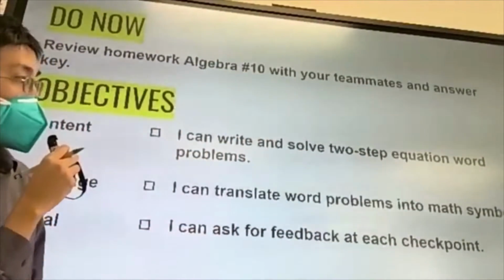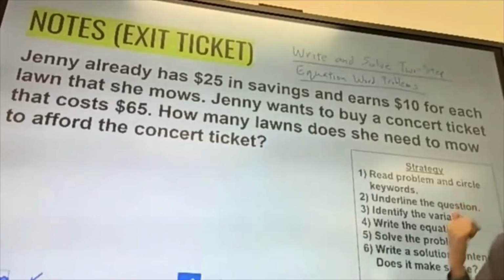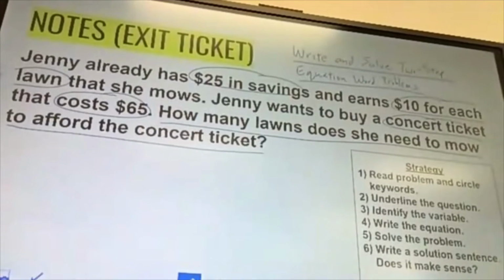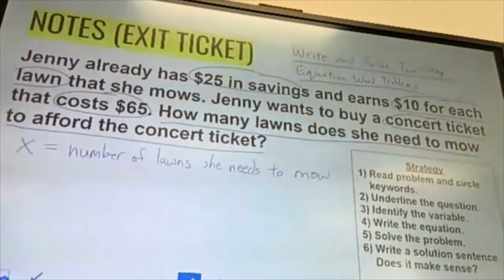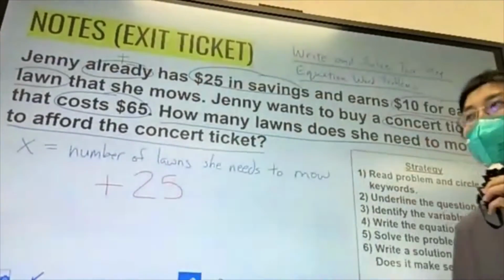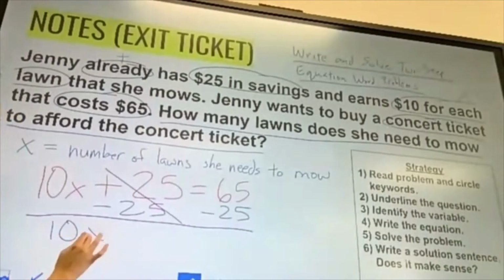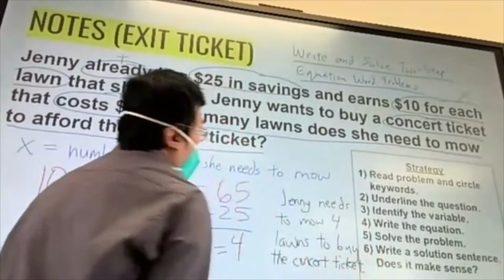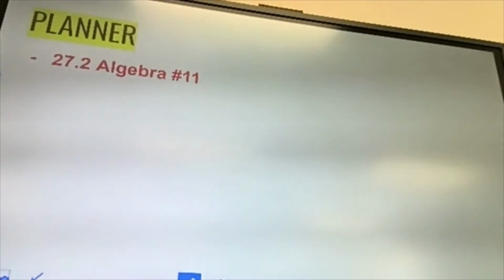27.2 Write & Solve Two-Step Equation Word Problems